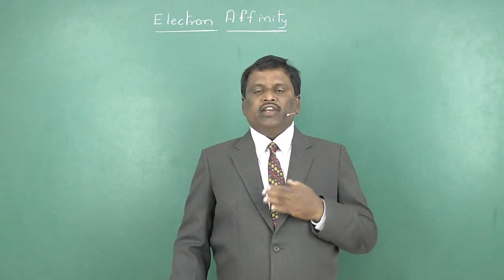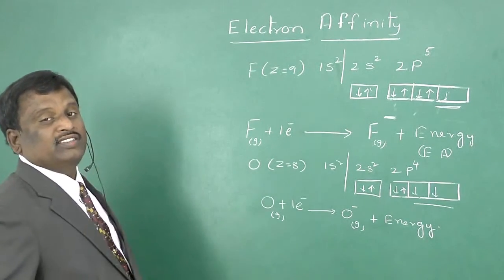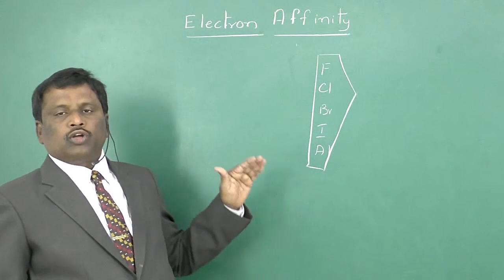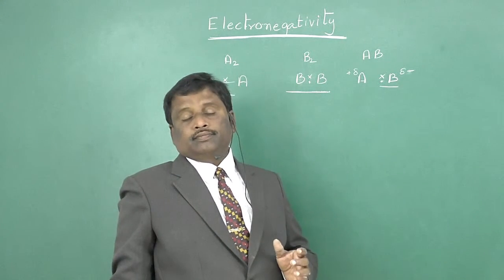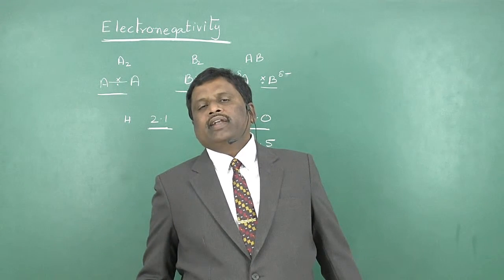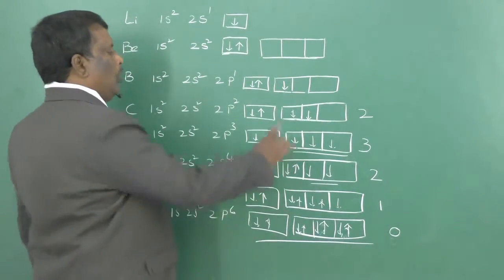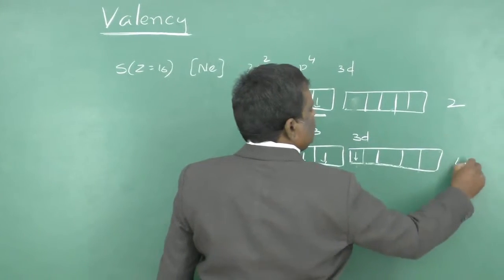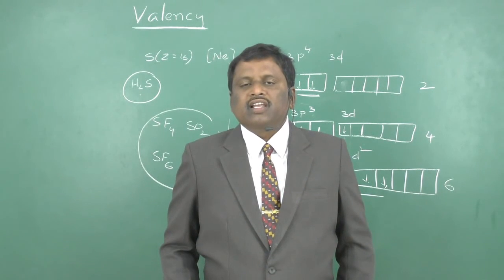Electron Affinity electronegativity valency